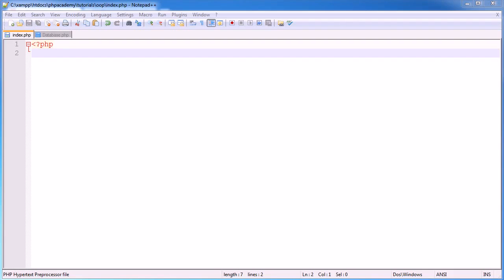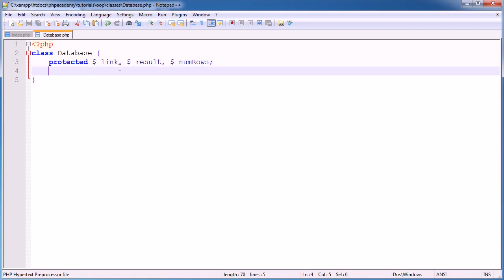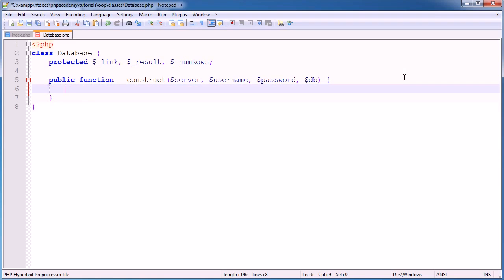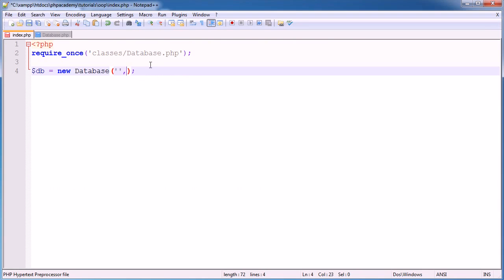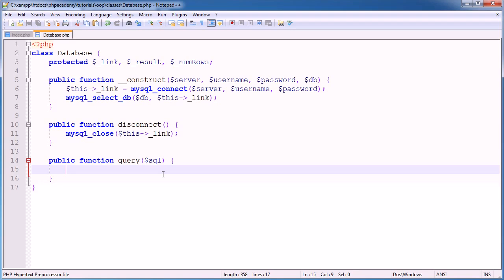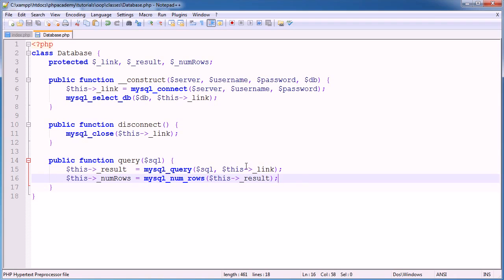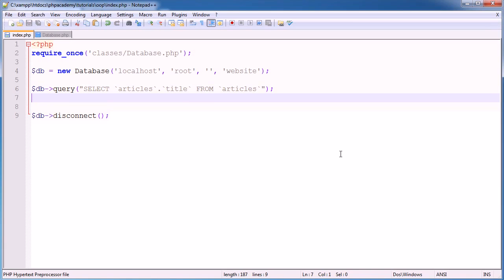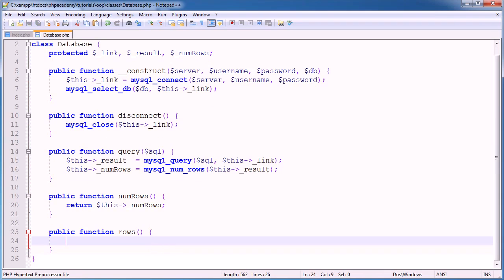051 MySQL Database Example Part 2 | PHP Object Oriented Programming Projects